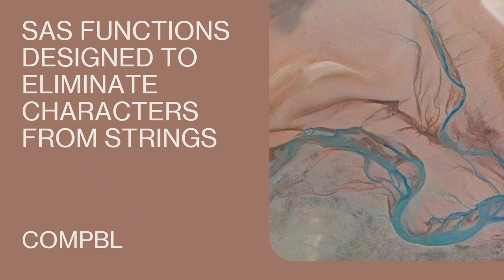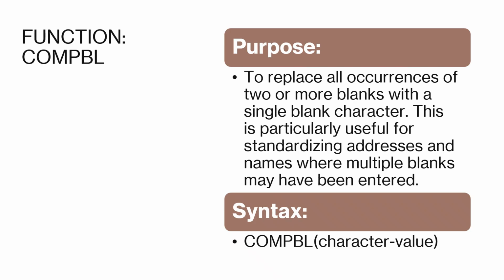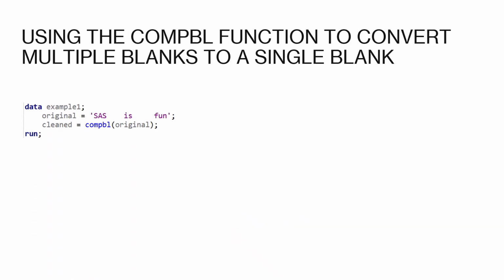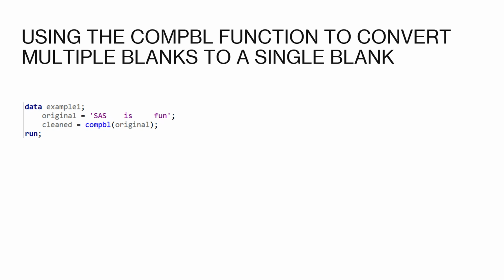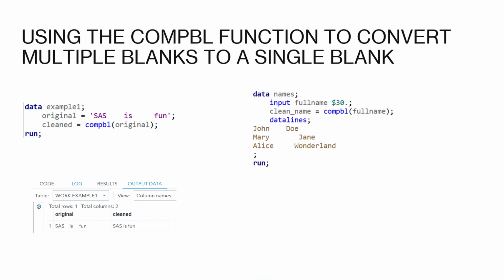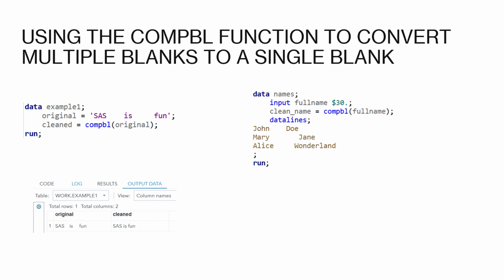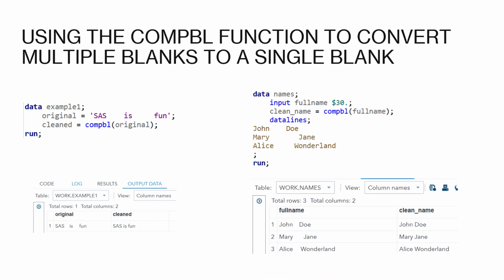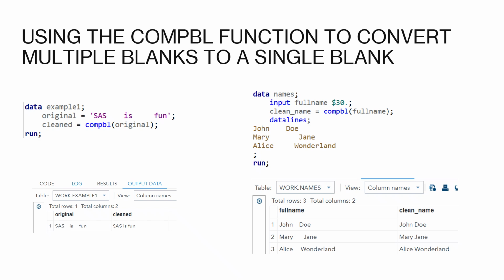SAS COMPBL Function Explained | Eliminate Extra Spaces from Strings Easily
Want to clean up messy strings in SAS? The COMPBL function is your go-to tool for eliminating multiple spaces and making your data cleaner and easier to work with.

In this video, you'll learn:

What the COMPBL function does

Syntax and usage of COMPBL

Real-world examples in clinical programming

How COMPBL differs from other space-trimming functions

Whether you're a beginner or an experienced SAS programmer, mastering this function will streamline your string handling tasks!